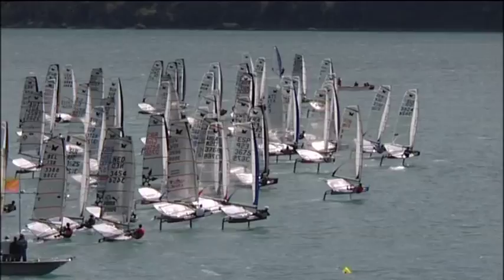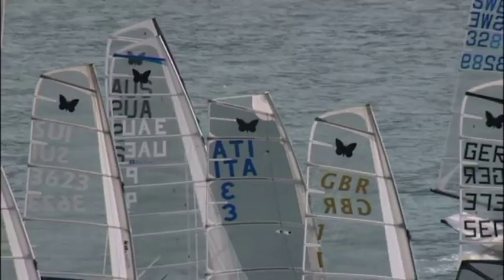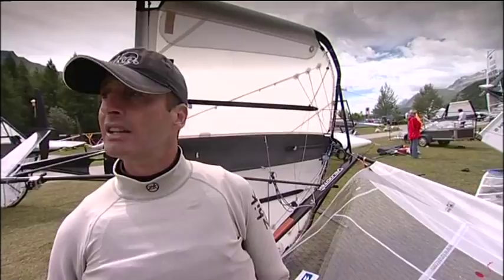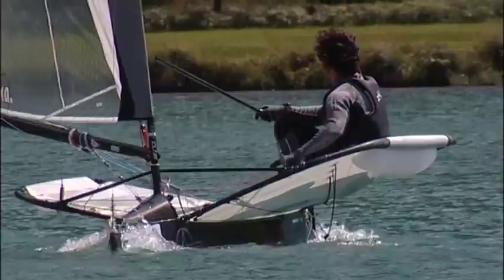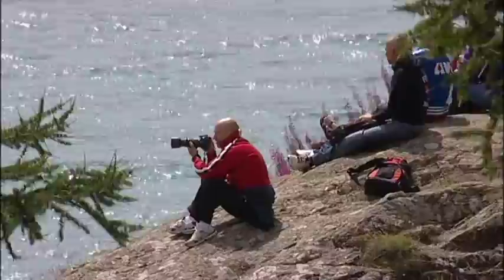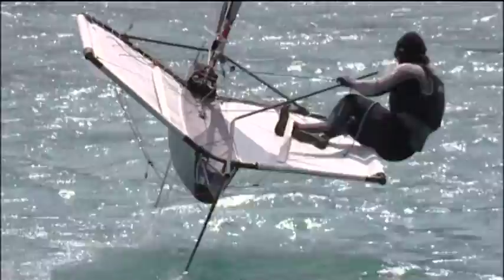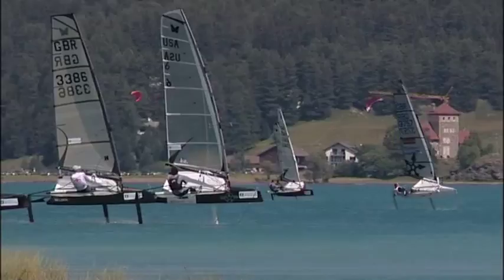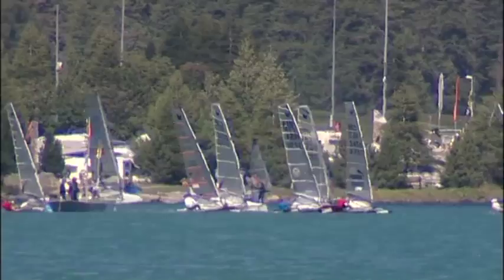Moth Europeans - Small Lake, Mass Action - Sea Master Sailing October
- Sea Master Sailing cover the hydrofoiling action of the Moth Europeans in Switzerland. These fantastic boats are rising in popularity and create some beautiful but action packed extreme sailing footage. Jean-Pierre Ziegert, Simon Payne, Nathan Outteridge and Bora Gulari all battle for the top spot. Remember Sea Master Sailing can be downloaded in iTunes, watched here YouTube and Facebook